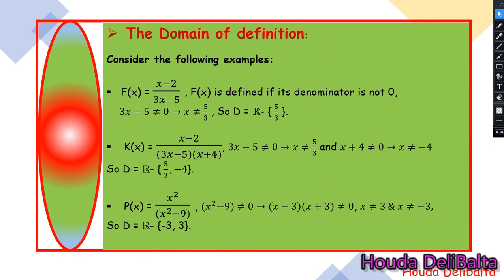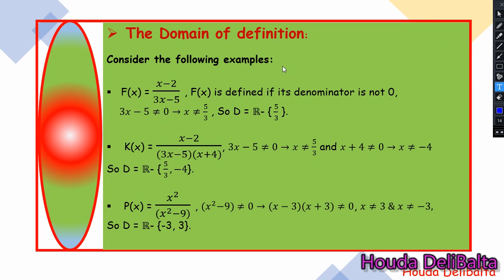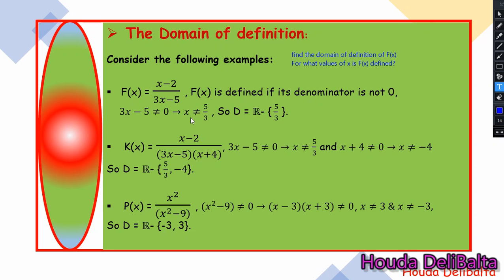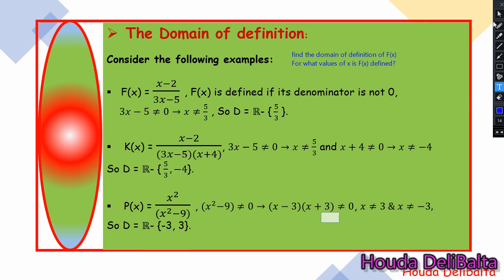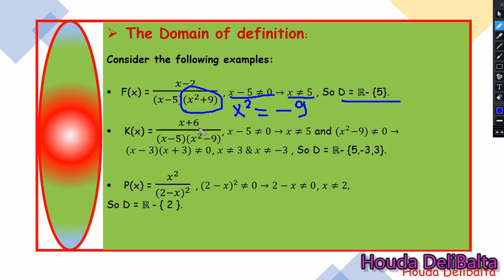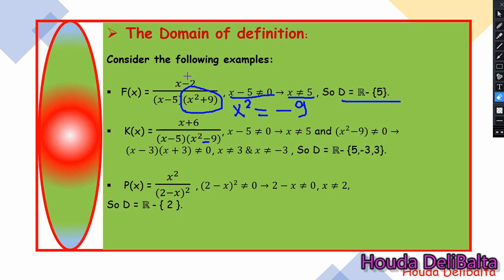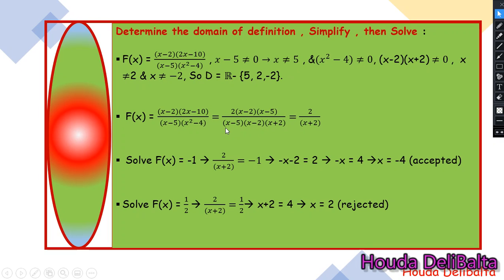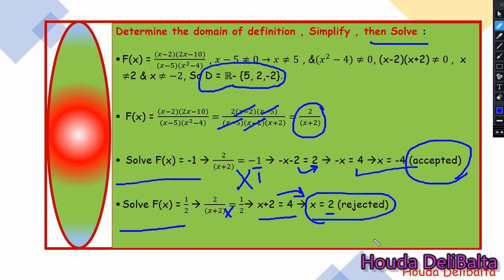alg exp 5